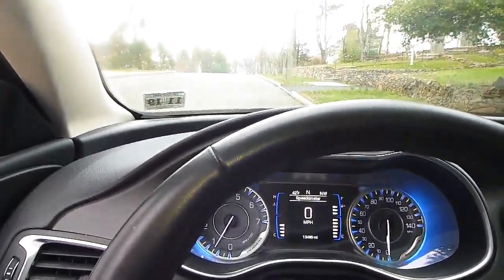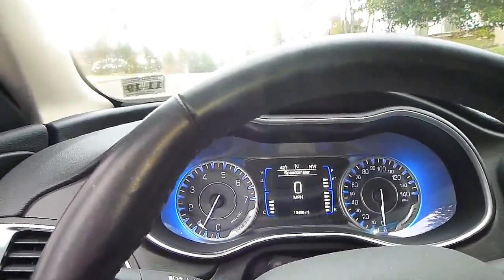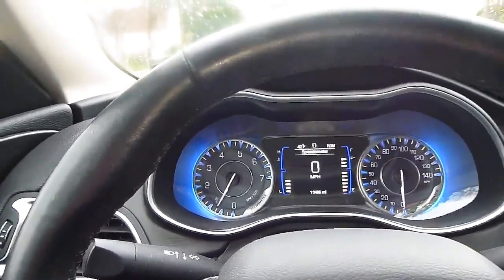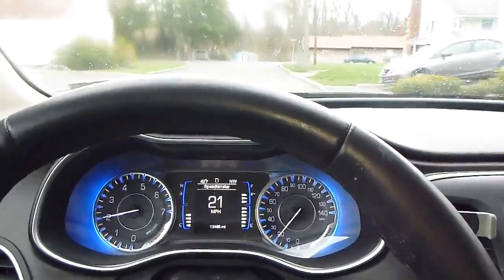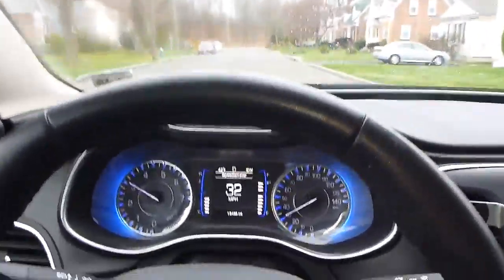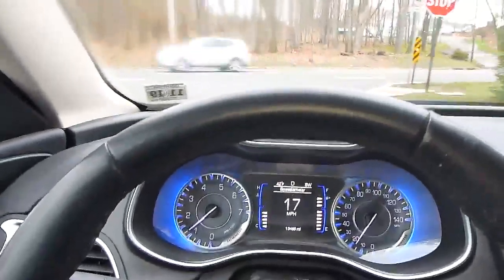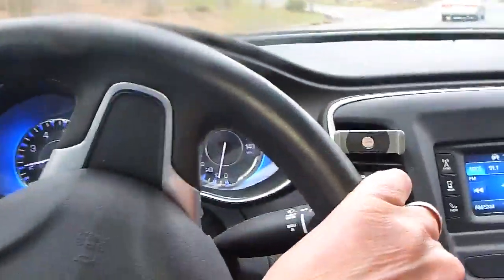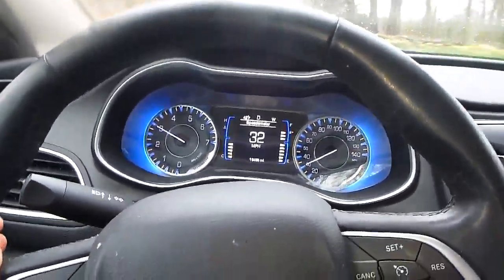JACOBY TRANS 1